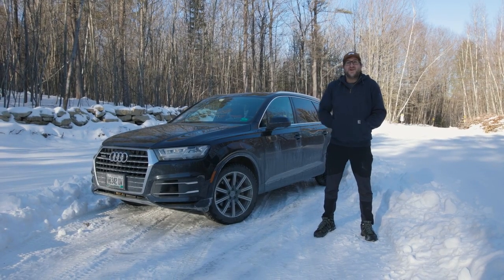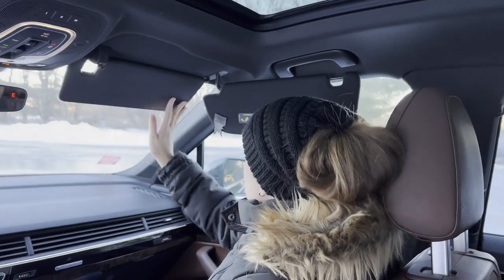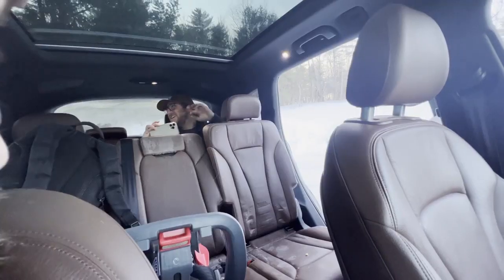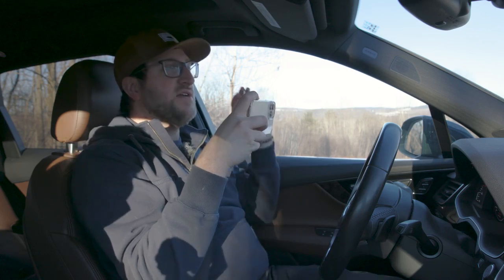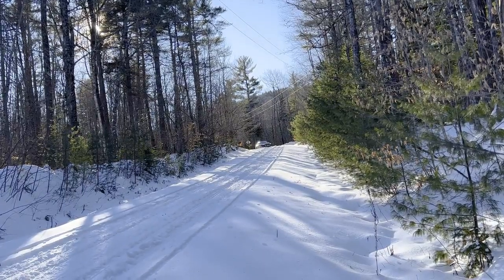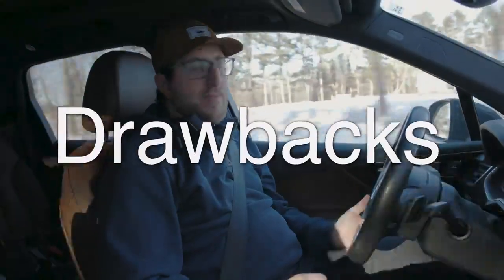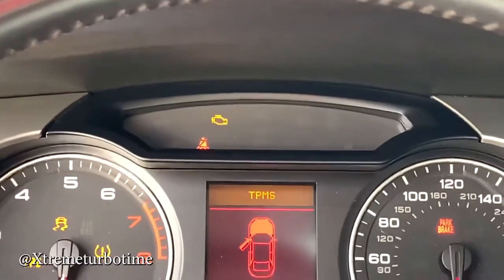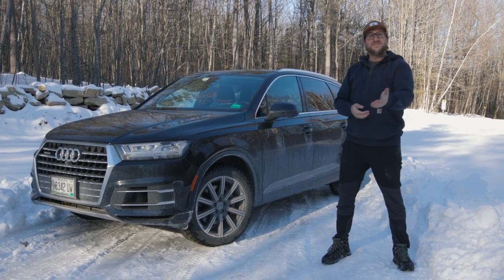Used Audi Q7 Is it a Luxury Bargain Value?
We take a closer look at this 5-year old Audi Q7 3.0T. We check out its features and see how well its held up to aging. We test its 0-60 time, snow traction & cargo capacity. We also dive into some of the common problem areas/issues and general reliability of the 2.0T and 3.0T powertrains.
Liv Pure is the only nutritional solution in the world proven to address the true root cause of low energy, slow metabolism and unexplained weight gain